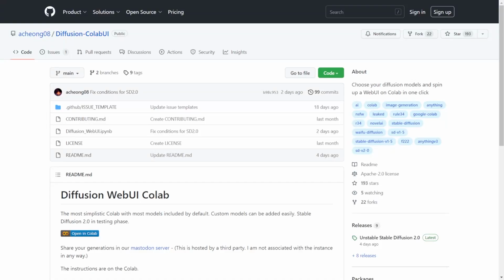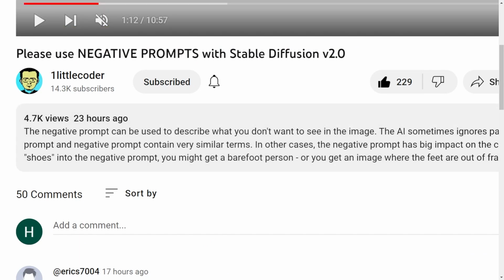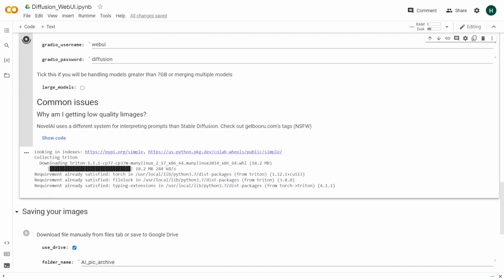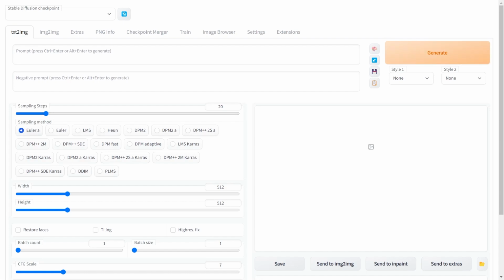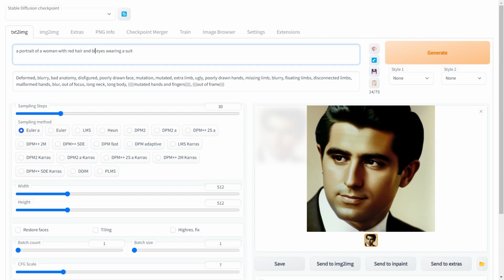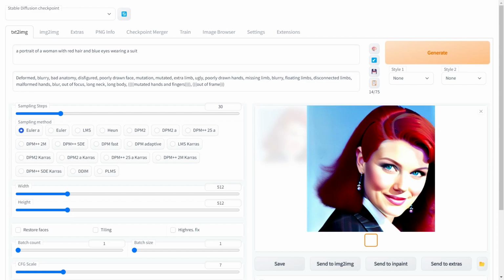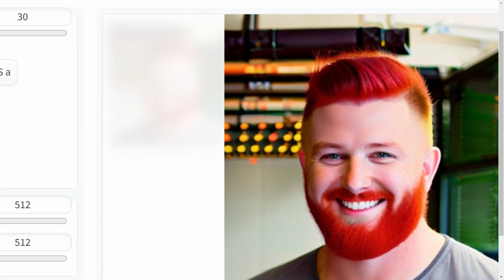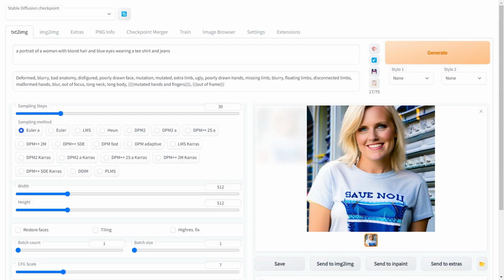Using Negative Prompts with the NEW Stable Diffusion 2.0! | Google Colab | Demonstration